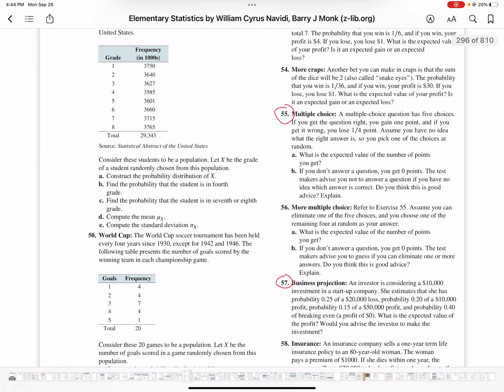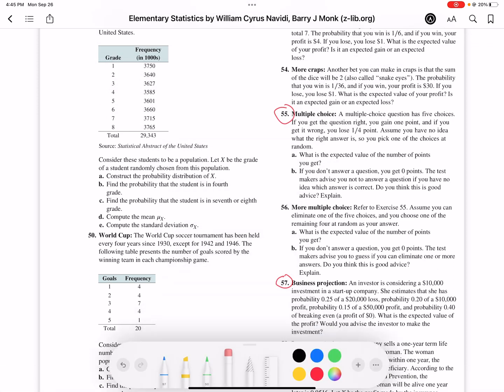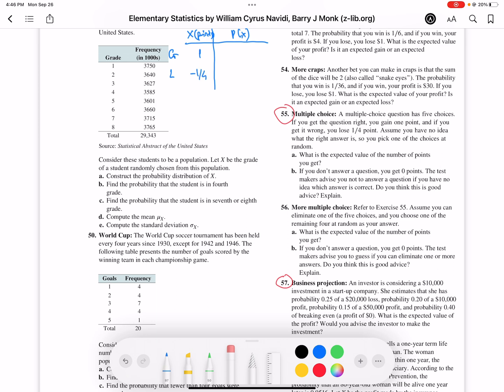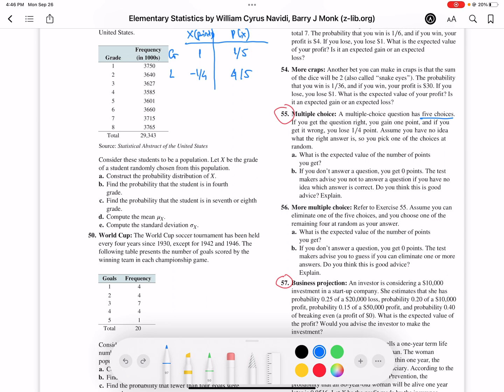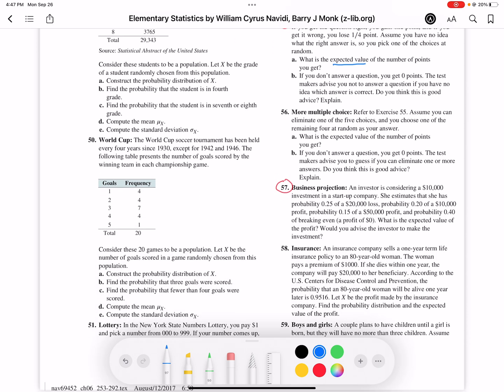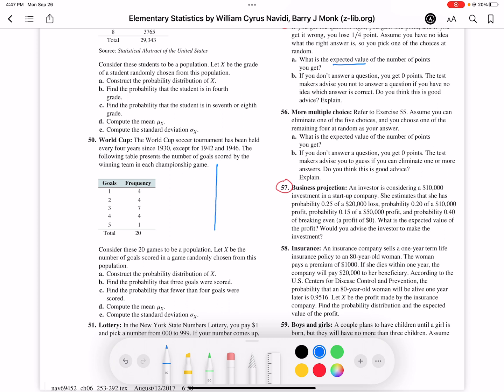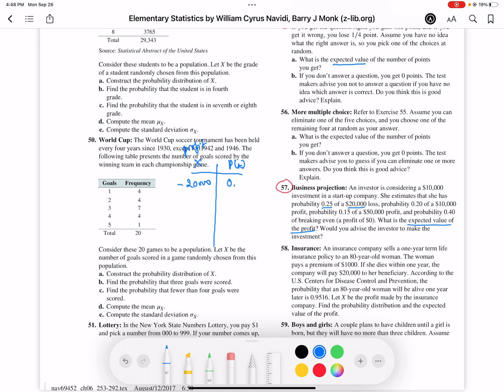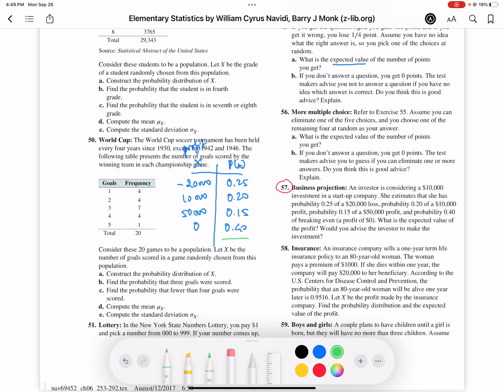Sec 6.1 problem 55 and 57